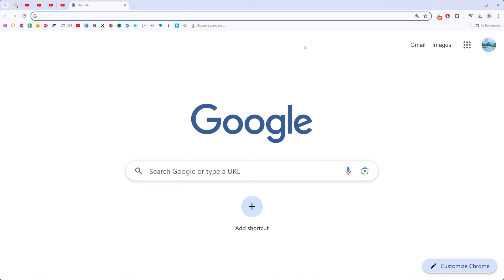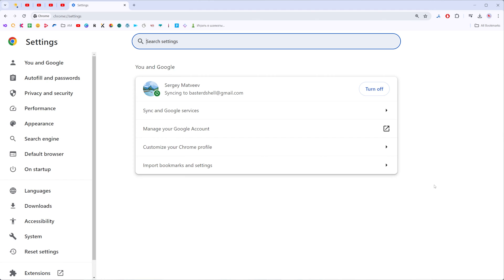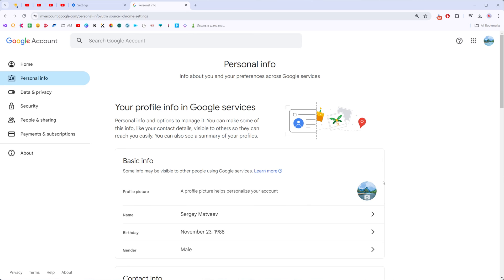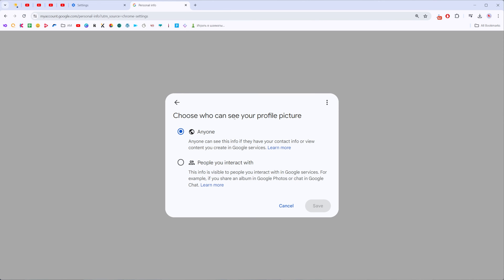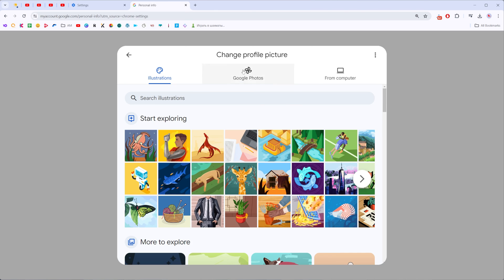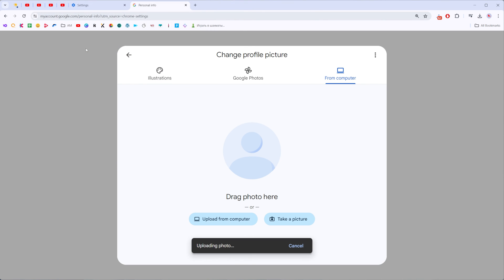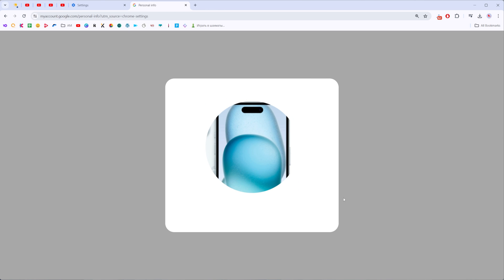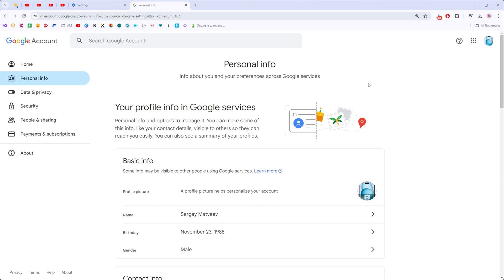How to Change Your Google Chrome Avatar to Custom Picture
Here's how to change chrome profile picture! In this video I will show you how to change google chrome profile picture. Be sure to watch the video to the very end. You will learn how to change your chrome profile picture. That's easy and simple to do!